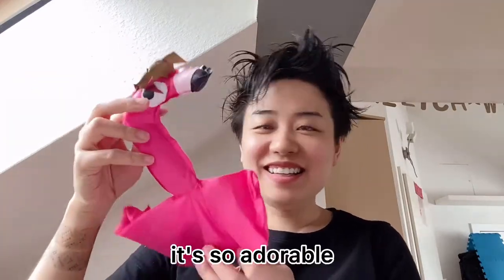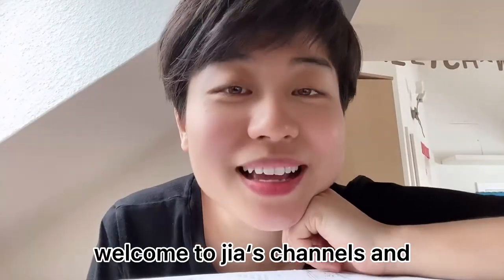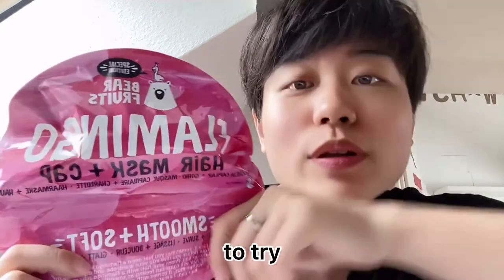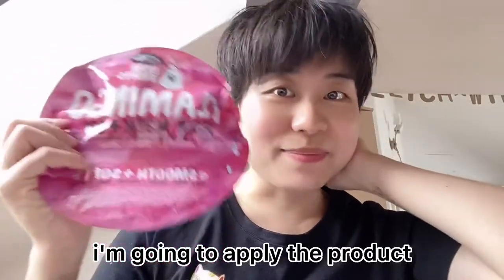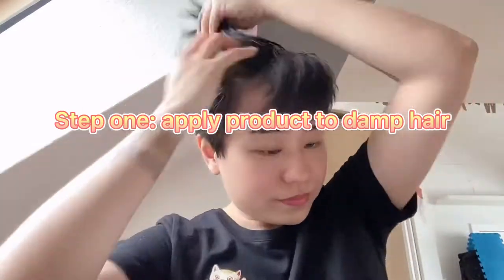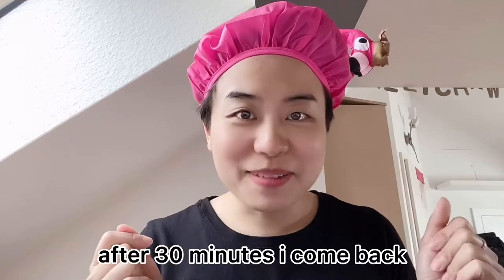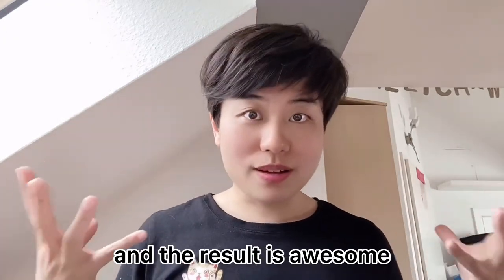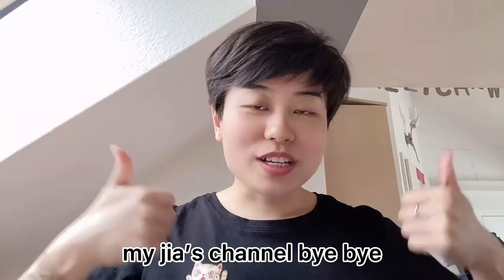Jia’s test: Bear fruits hair mask and cap flamingo